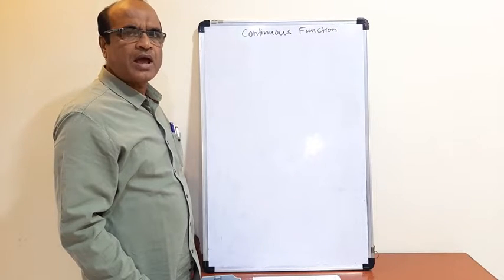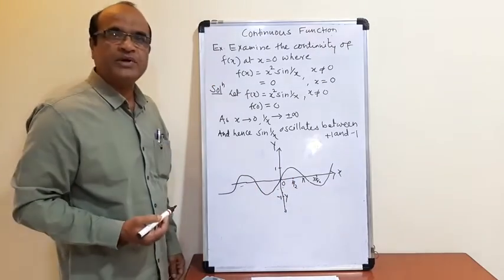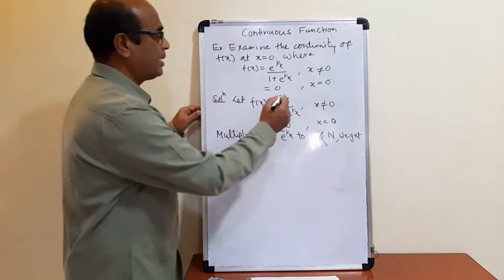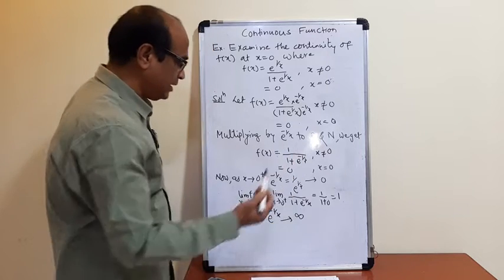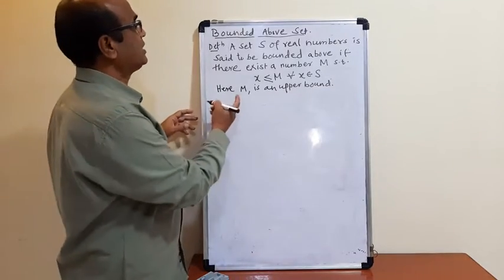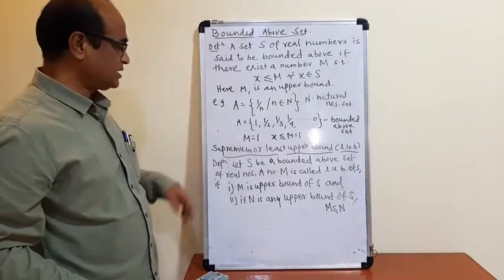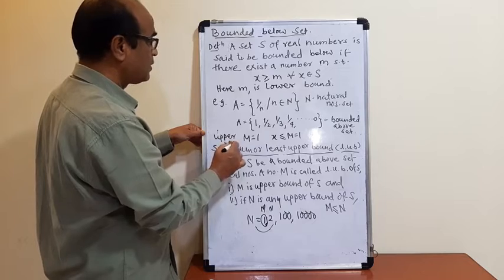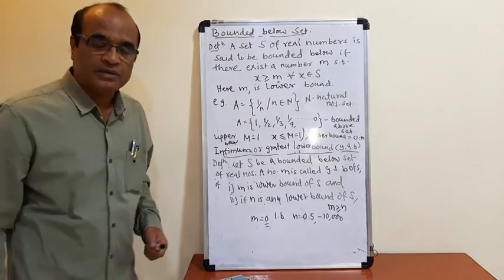Continuous Function Lecture 2